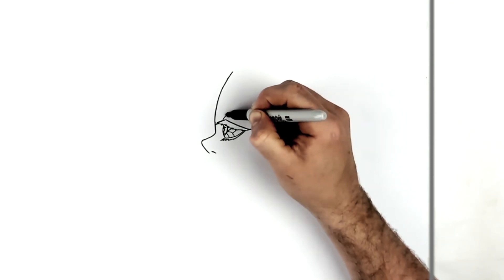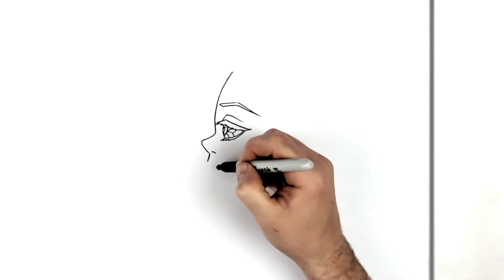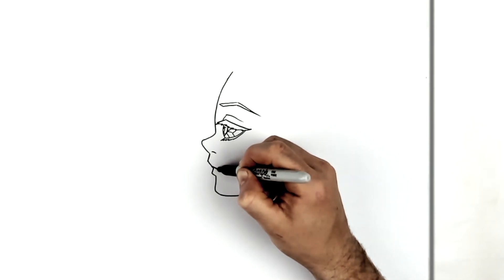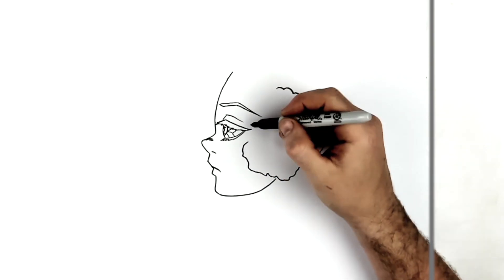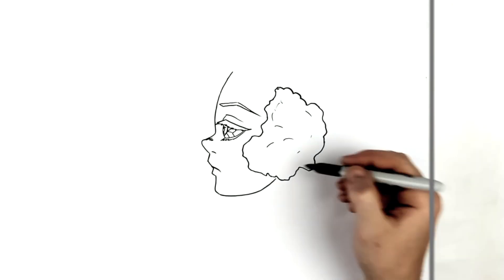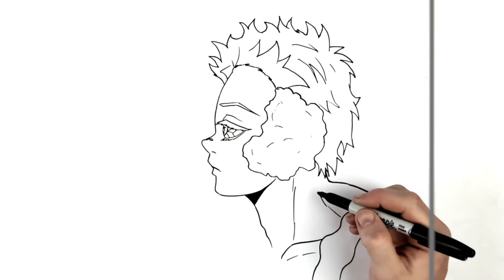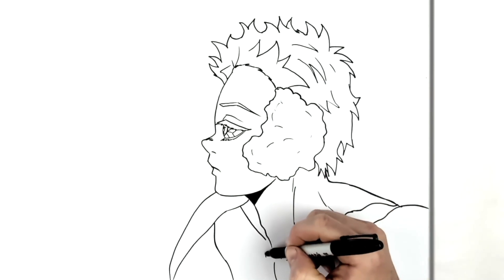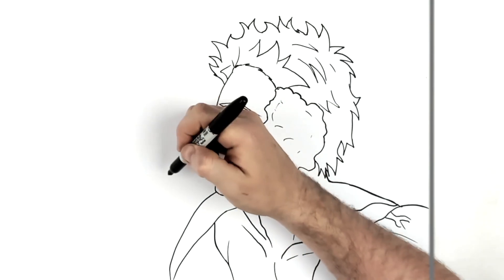How To Draw Rengoku vs Akaza | Step By Step | Demon Slayer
Learn How To Draw Rengoku vs Akaza (Donut) Step By Step From Demon Slayer